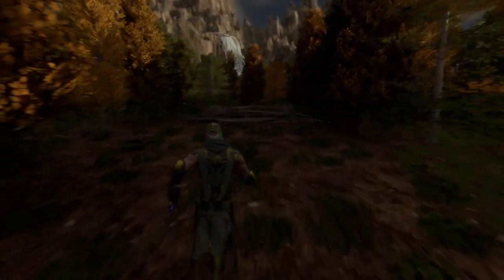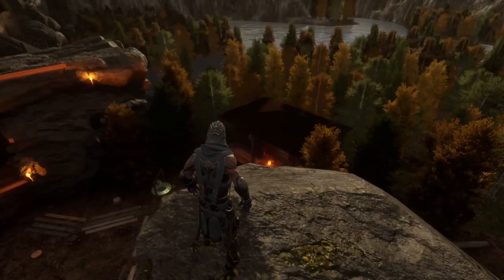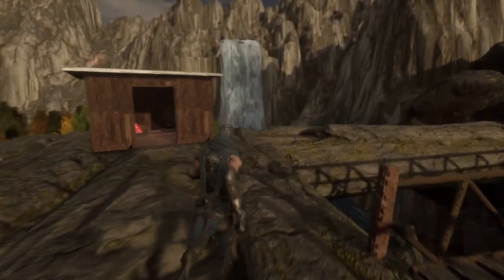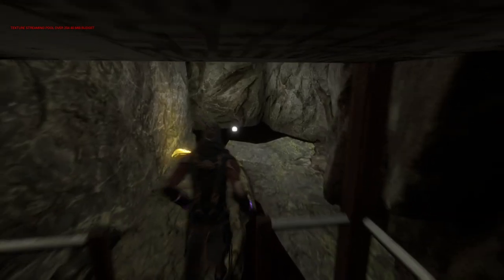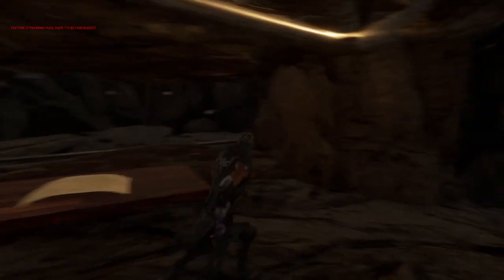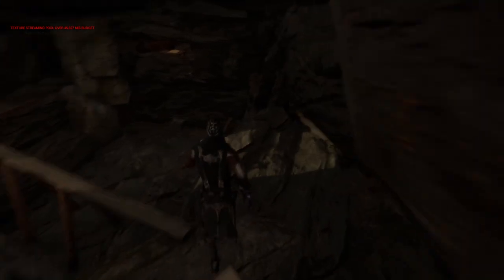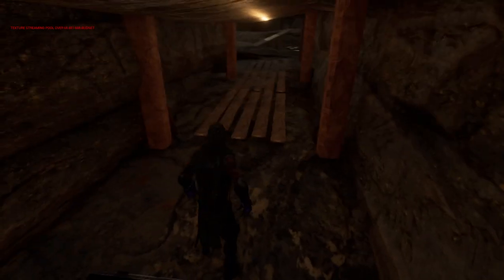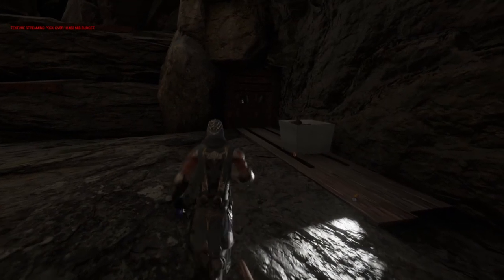Team Sapphire - Gold Video Alex Bannister